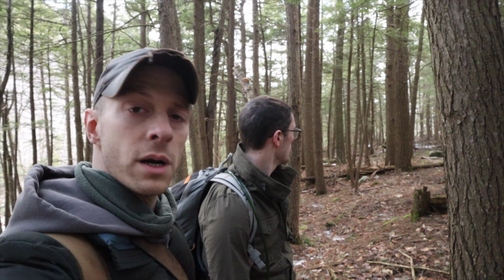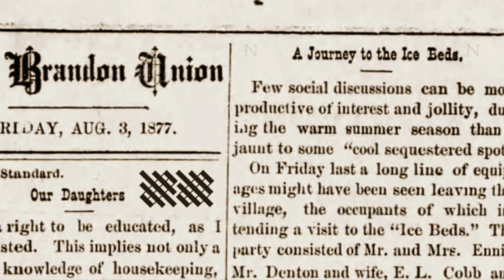Finding the Vault of DeGrau | Episode 3: The Search Begins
Join Brad & Eddie as they investigate the legend of DeGrau and explore the mountains of Vermont in search of his elusive Vault.

In this episode: We begin our search for the legendary chamber, traversing sheer cliffs and icy rock slides.

New episodes periodically - check back often